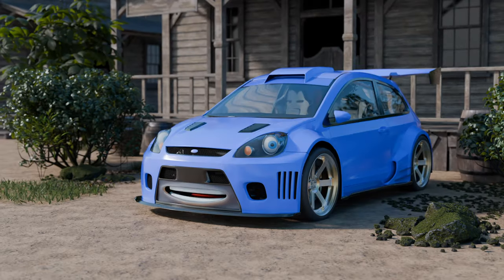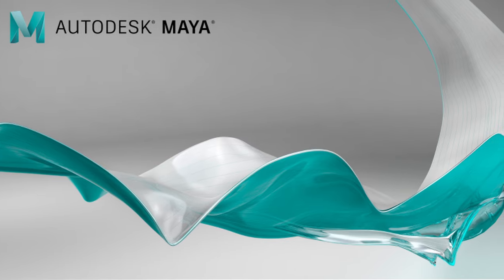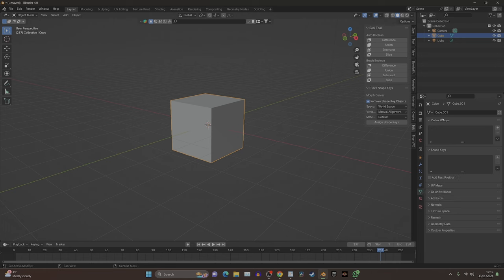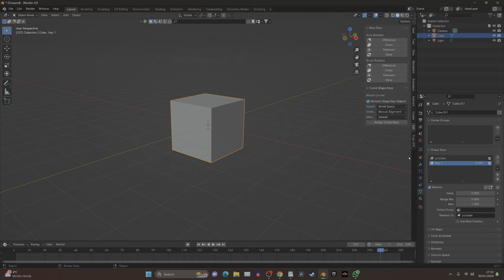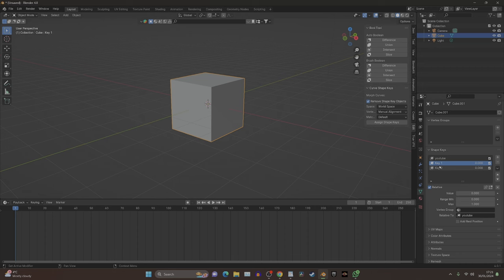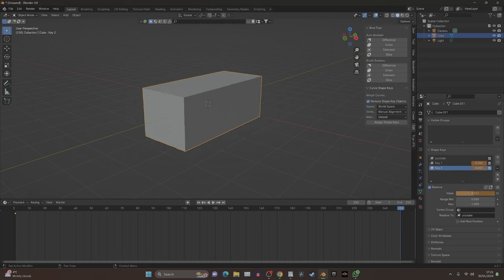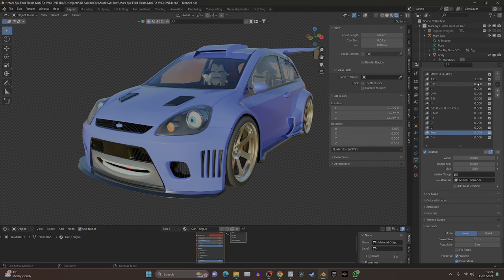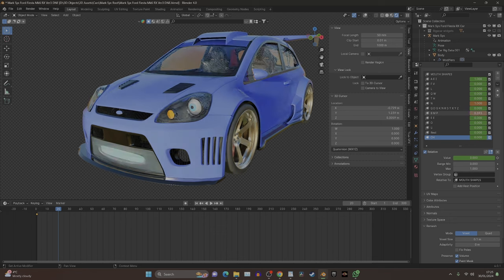The Secret to Simple Animation in Blender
The secret to animation is efficiancy and with blender you can be just that! Im going to show you how shape keys can be your best friend.

0:00 Intro by Mark Syx
0.23 What is a Shape Key?
0.57 How to make Shape Keys in Blender
2.00 How to Animate a Shape Key
3:11 Complex Shape Key Tips & Tricks
4:22 Awesome Outro Animtion